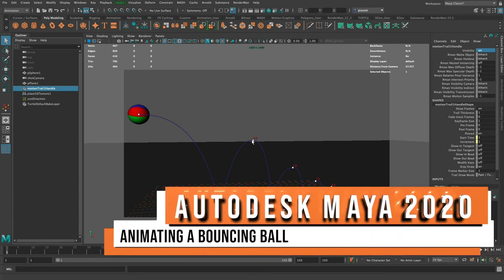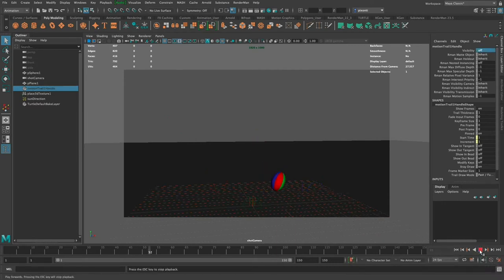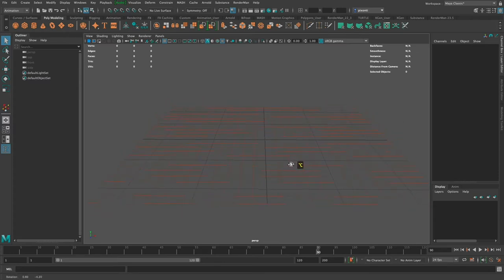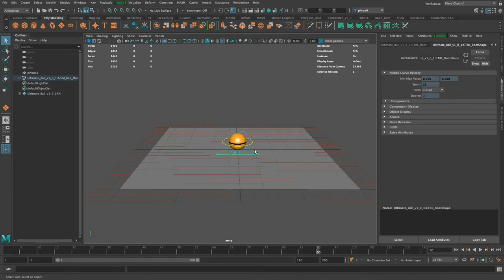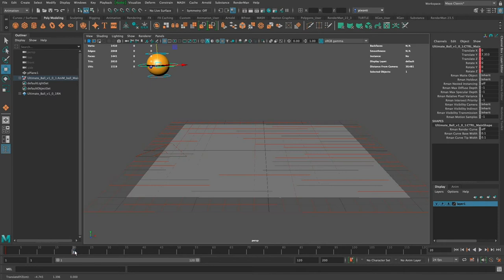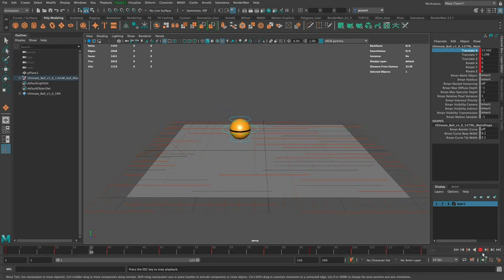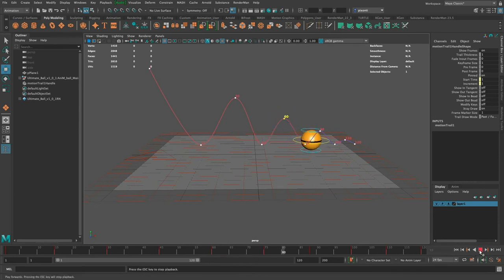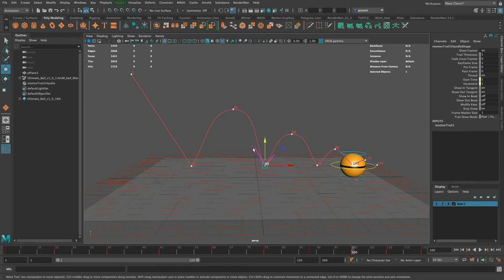Autodesk Maya 2020 - Animating a Bouncing Ball Part 1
In this two-part video, I demonstrate how to animate a basic bouncing ball using a ball rig in Autodesk Maya 2020. This is one of the essential animation exercises that use several principles of animation. I cover some initial settings for animation and use the Editable Motion Trail in Maya to visualize the path of action for the motion. The ball rig I used in this tutorial is the Ultimate Ball 1.0.1 for Maya by Ugur Ulvi Yetiskin, check out his other rigs on Behance